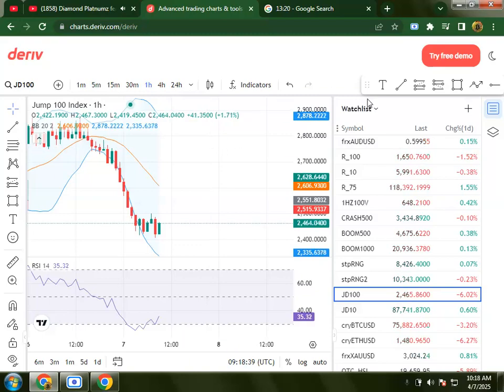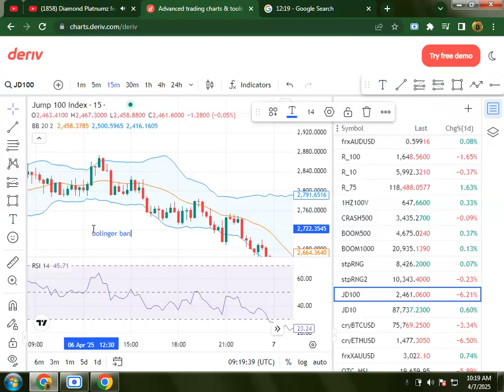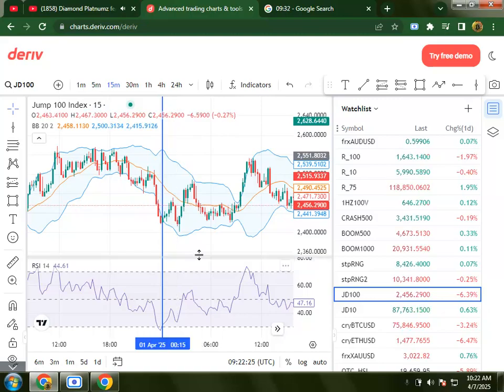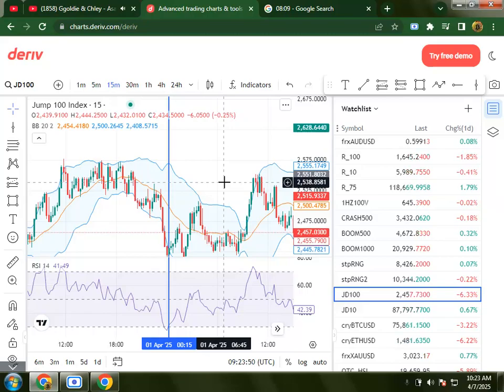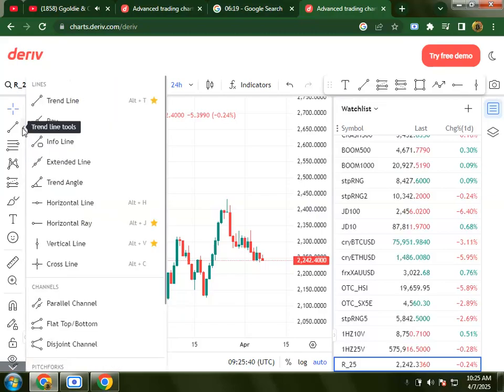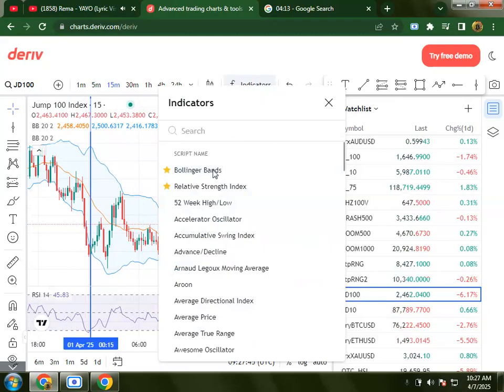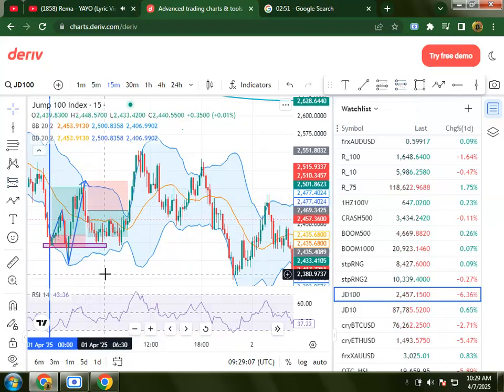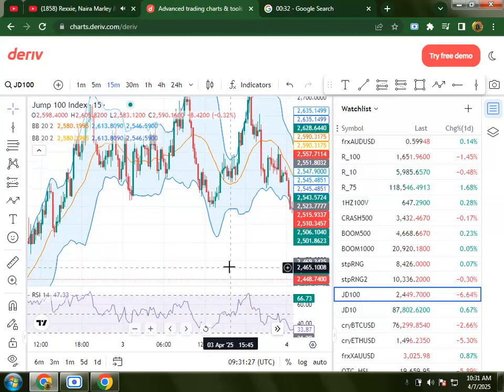bb strategy & rsi strategy applied to jump 100 index pair on the 15m time frame and accuracy tested